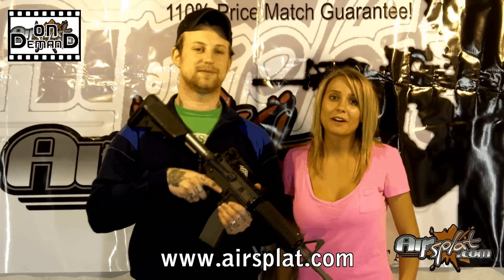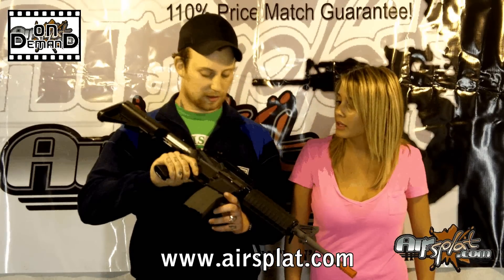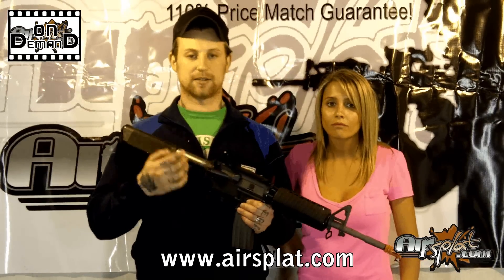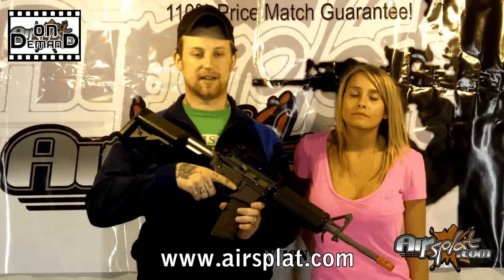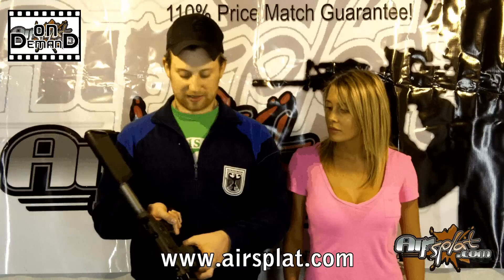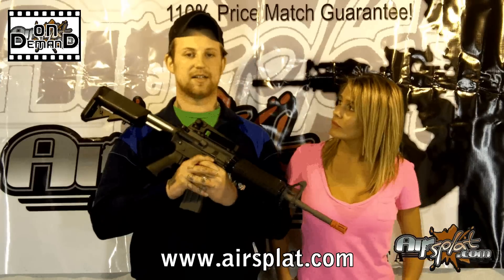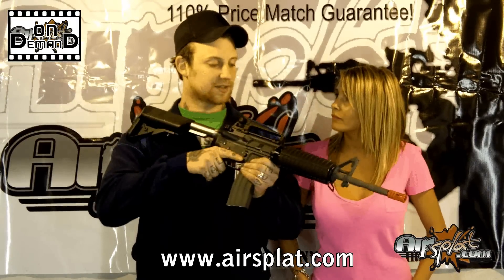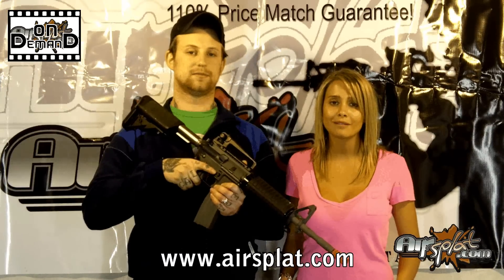AirSplat OD - CELCIUS M4A1 CTW Electric Airsoft Gun Review Ep 21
Jake and Kristen briefly cover the Celcius M4A1 CTW  Airsoft Rifle. This is a Systema clone, and can be had for almost HALF the price of the highly coveted Systema Airsoft Training Weapon models! Great for those who seek the quality of the Airsoft Systema guns, but cannot afford the high price tag.

*All Airsoft Guns Require Orange Tips*